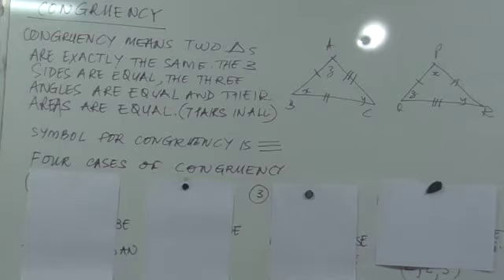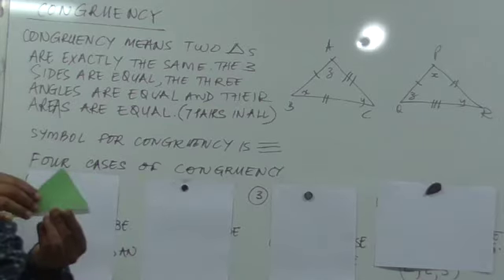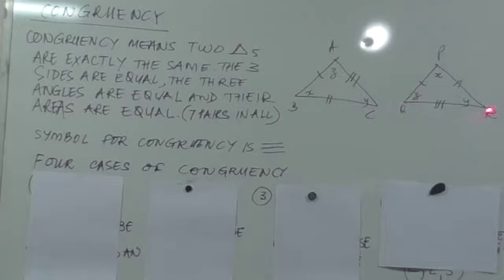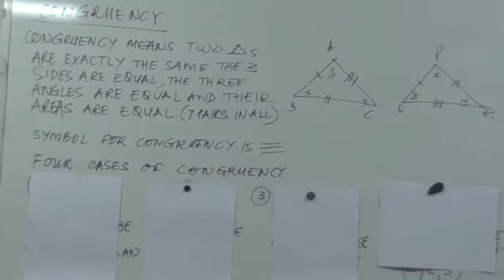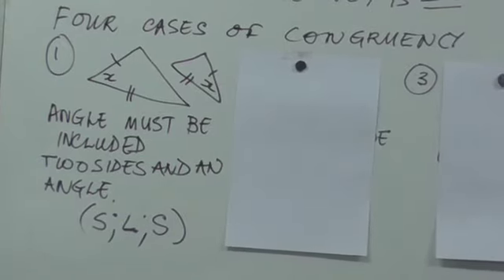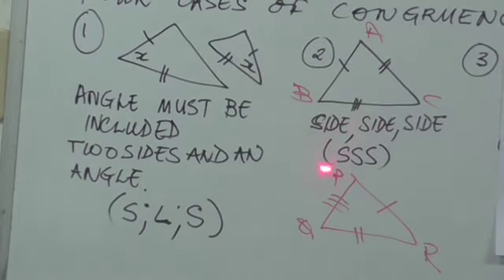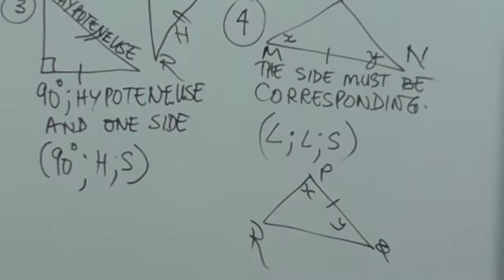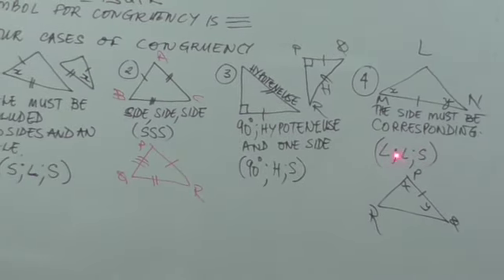Congruency 1of10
explanation of congruency and stating the 4 cases. please see all videos in the sequence e.g 1of 10; 2 of 10; 3of10 etc.